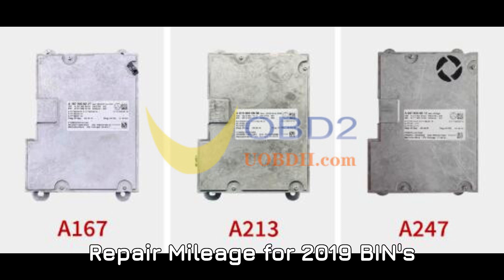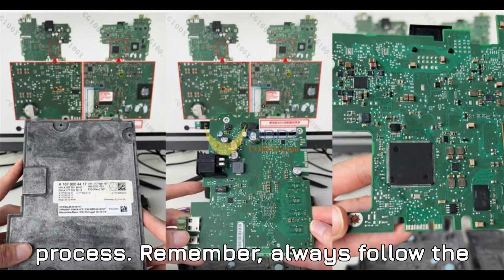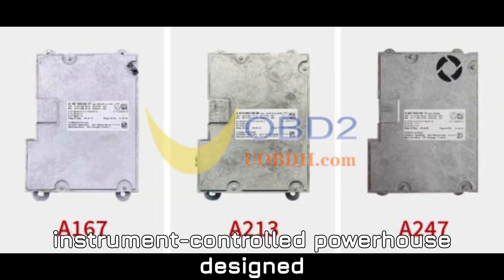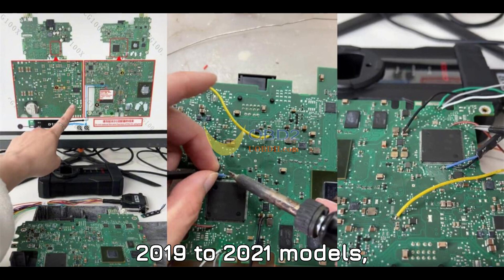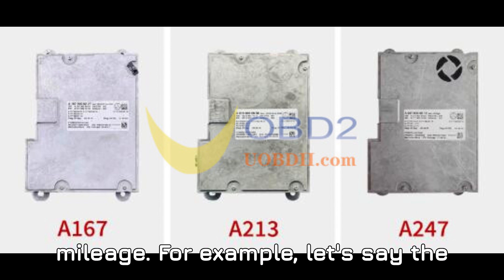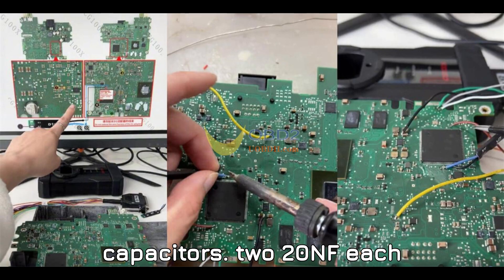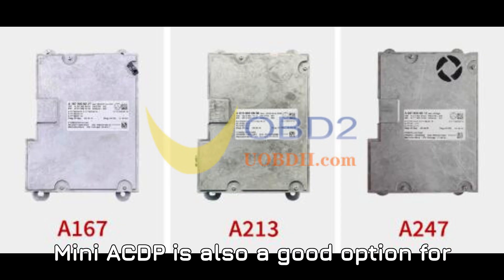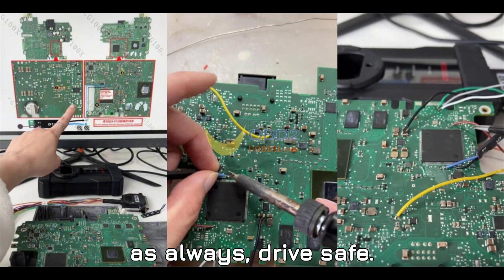Repair Mileage for 2019 Benz HU6 Cluster – CGDI CG100X Step by Step Guide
In this step-by-step video, we’ll walk you through the mileage repair process for a 2019 Mercedes-Benz HU6 cluster using the powerful CGDI CG100X programmer. If you’ve been struggling with encrypted chips like the R7F701403, this guide breaks it all down—from accessing the module to decrypting and rewriting mileage data using CG100X and Pro V2 Adapter.

Whether you’re a pro tech or just getting started with Mercedes-Benz instrument cluster repairs, this tutorial is designed to simplify the process and give you the confidence to get it done right. We also talk about alternative tools like Yanhua ACDP2 and Mini ACDP for bench and OBD mode mileage correction.

🔧 Tools used: CG100X, Pro V2 Adapter, D1 Adapter
🚘 Vehicles covered: A-Class, B-Class, CLA-Class, GLA, GLB, E-Class and more
💡 Software: CG100X V1.7.1.0 or newer